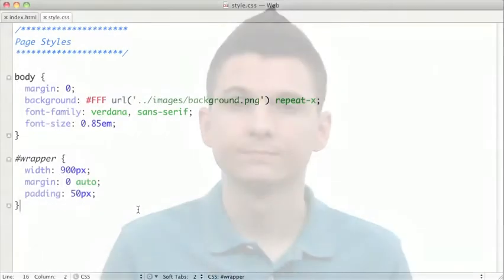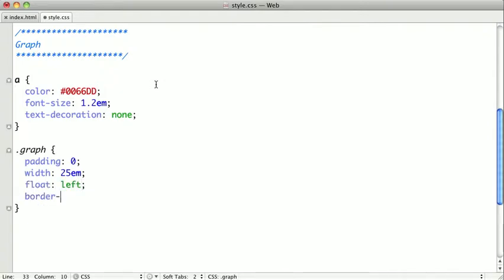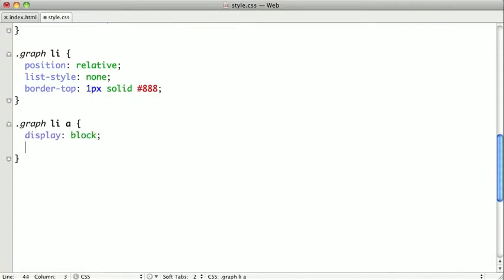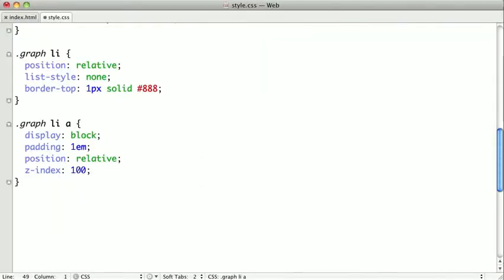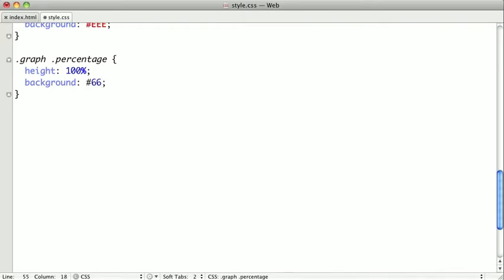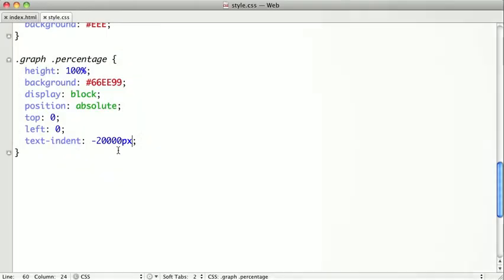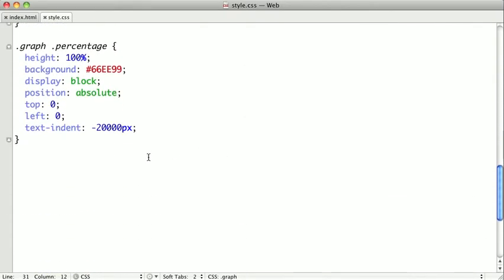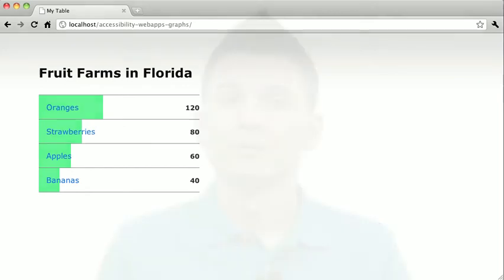Accessibility: Web Apps: Charts and Graphs: Part 2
In this video, you'll finish up the styling on an HTML bar graph that was started in the previous video.